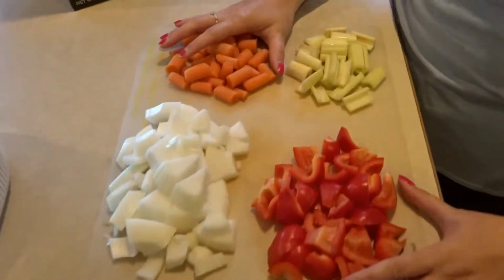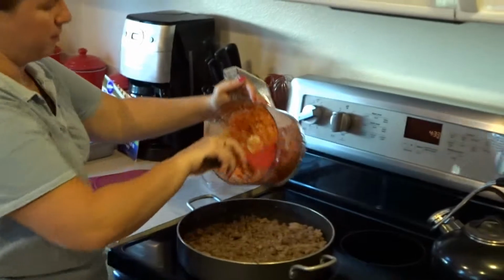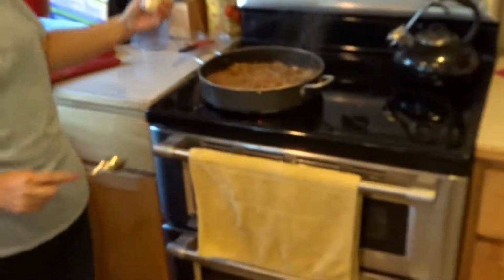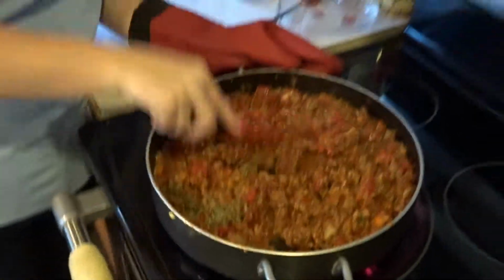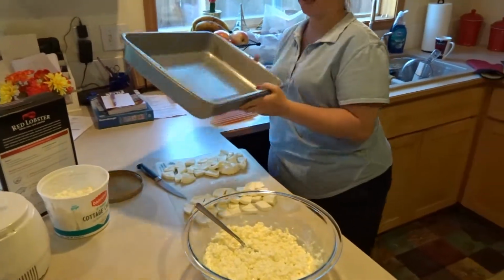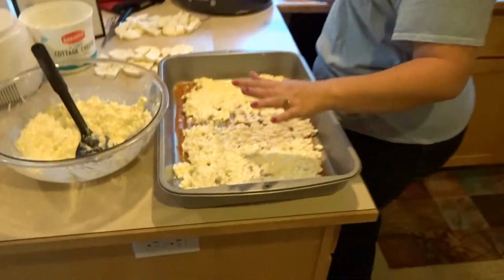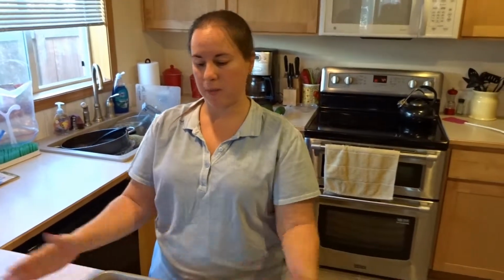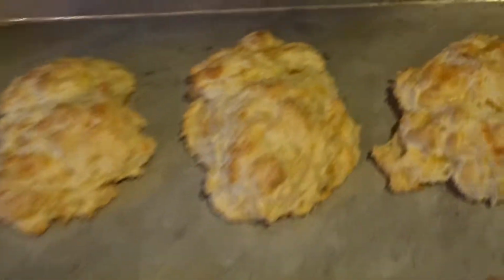Vi...What's For Dinner?!? - Lasagna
Let's Get Cookin'!!!  =)